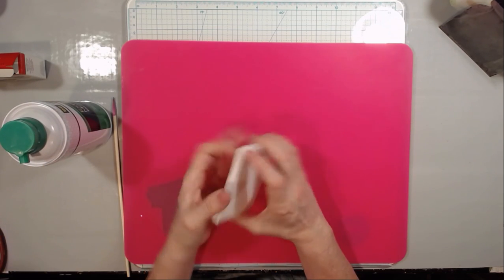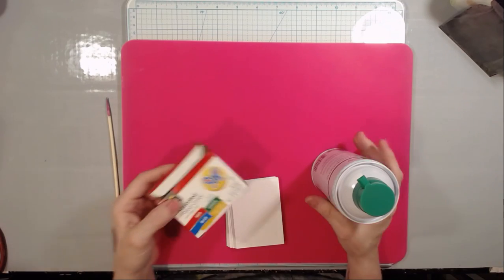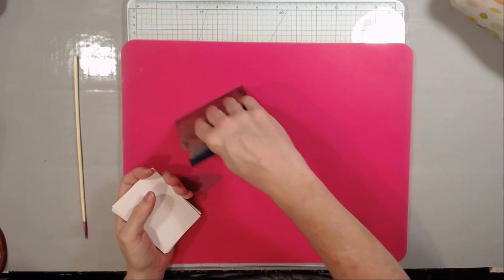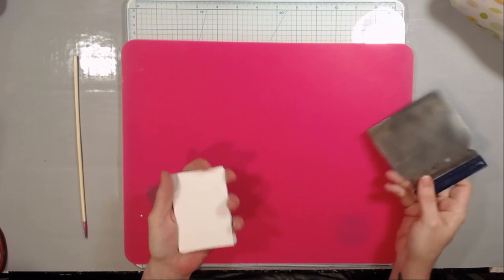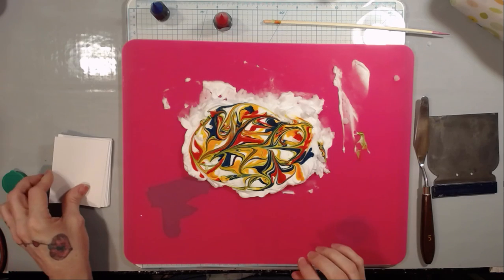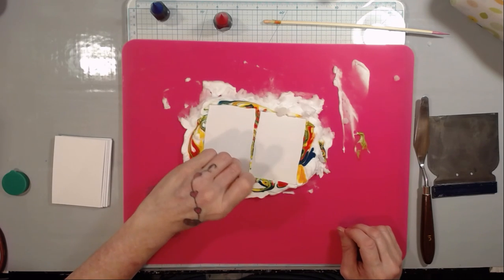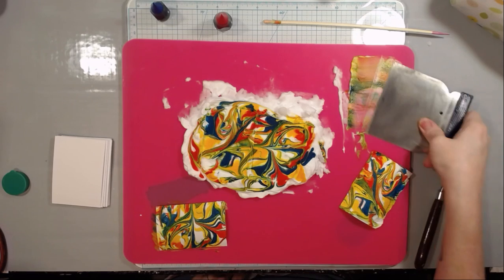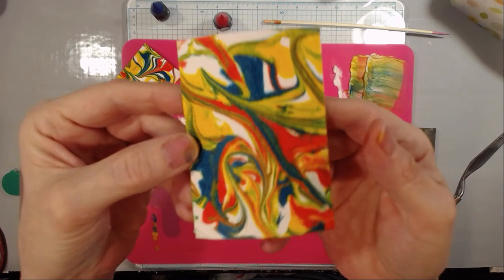Awesome Shaving Cream & Food Coloring Printed ATC Backgrounds!!!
Printing ATC backgrounds on shaving cream with food coloring!!

I am out of work due to my Crohns disease and could really use the help. If you can't donate, please share this link on your FB, Twitter or your YouTube channel,  sharing is caring!